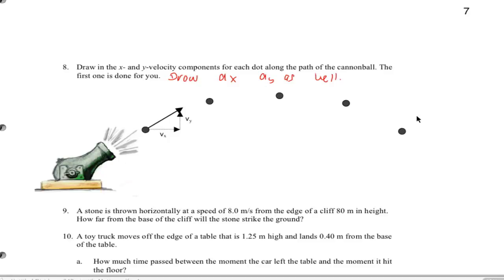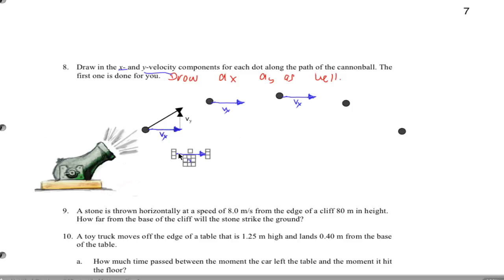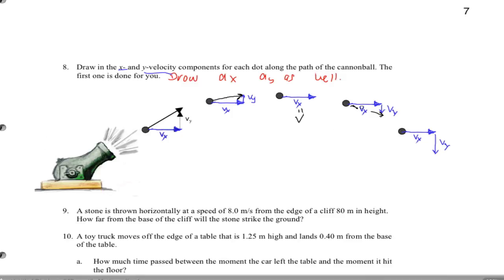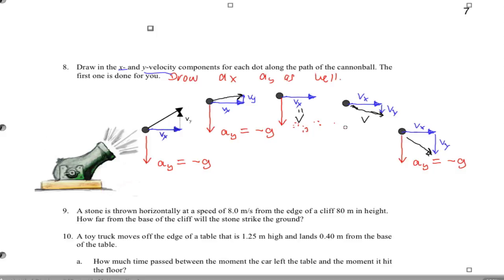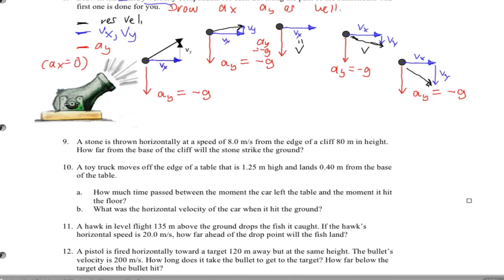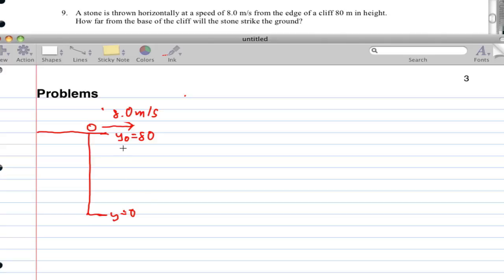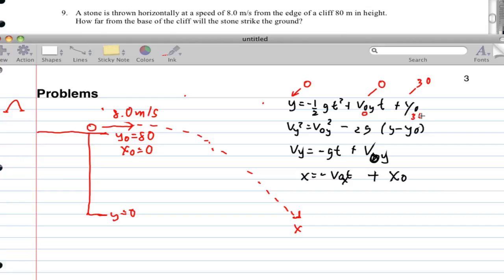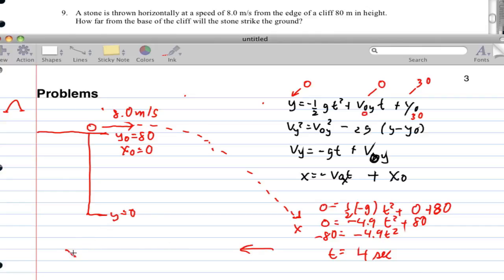Physics 1,2 : Week 13 - Packet Solution 2.2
part 2 soln. 2